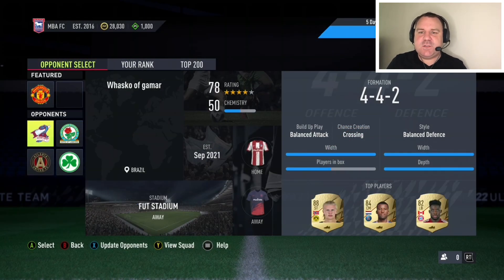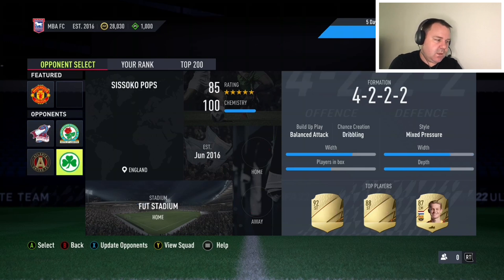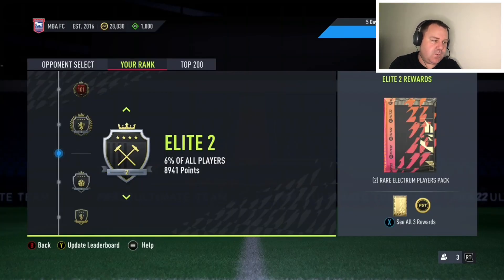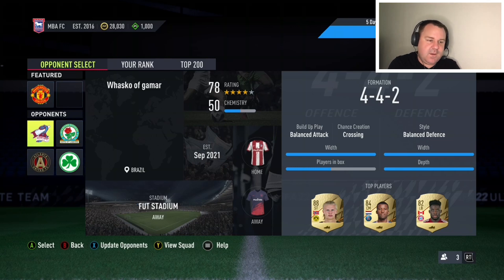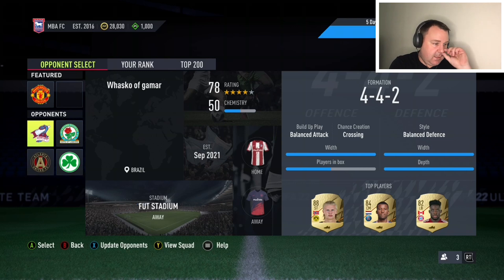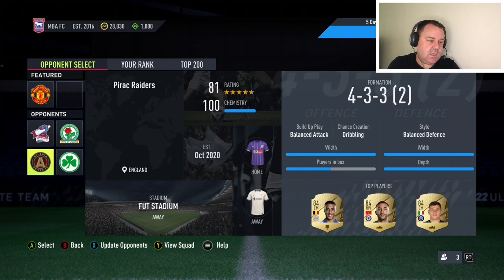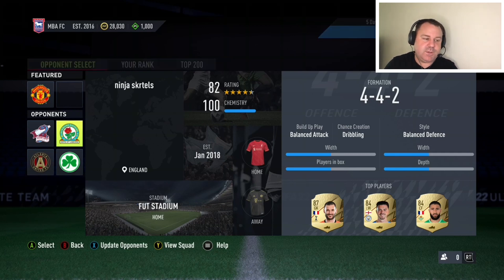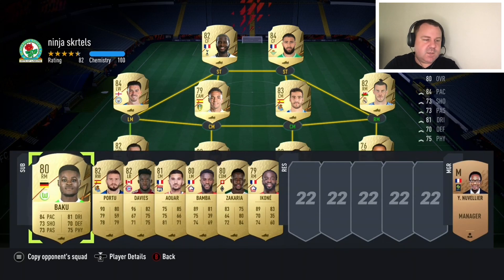FIFA 22 - WHICH SQUAD BATTLES DIFFCULTY SHOULD YOU PLAY ON! MY TIPS & TRICKS!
Hi Guys, today i am given you some strong advice as to how to decide which difficulty level to play on in squad battles!

Martain88